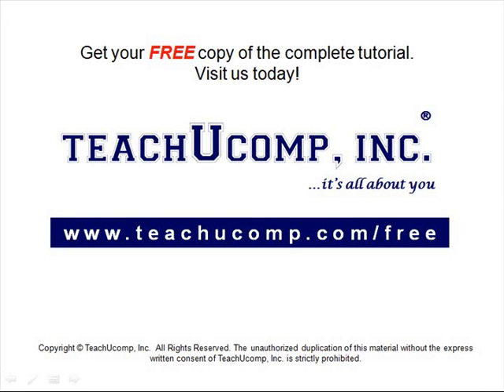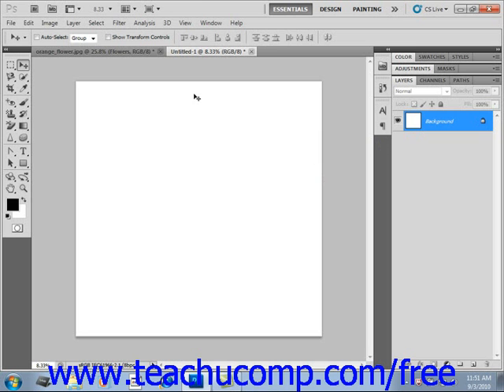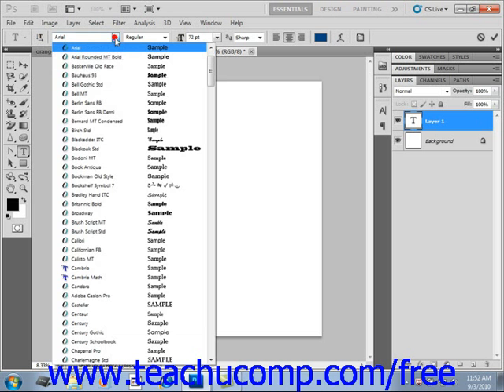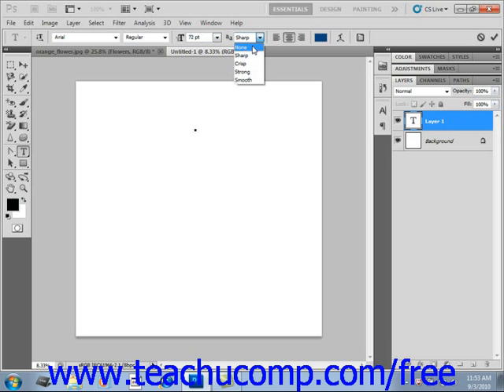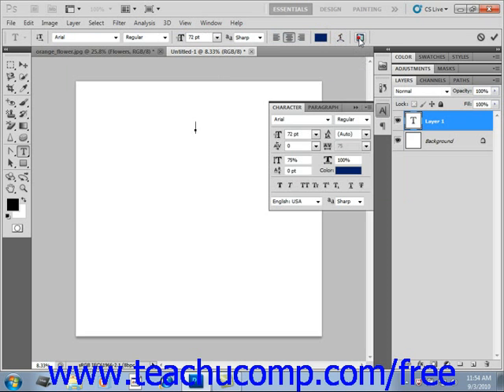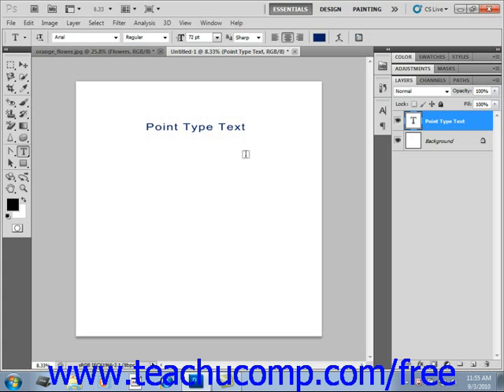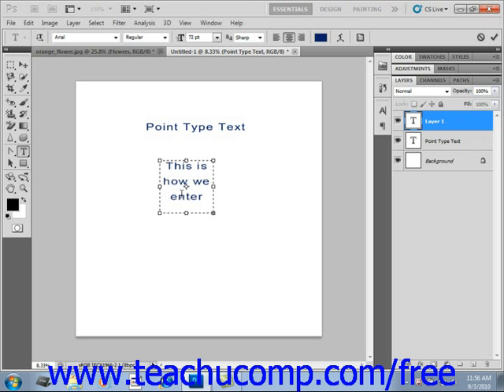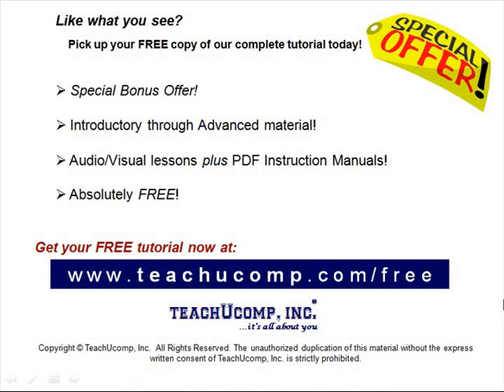Photoshop CS5 Tutorial Entering Text Adobe Training Lesson 11.2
Learn how to enter text in Adobe Photoshop A clip from Mastering Photoshop Made Easy v. CS5. - the most comprehensive Photoshop tutorial available. Visit us today!